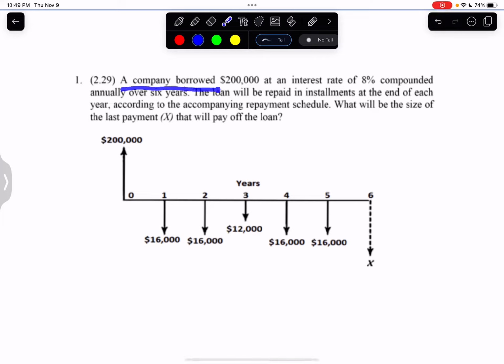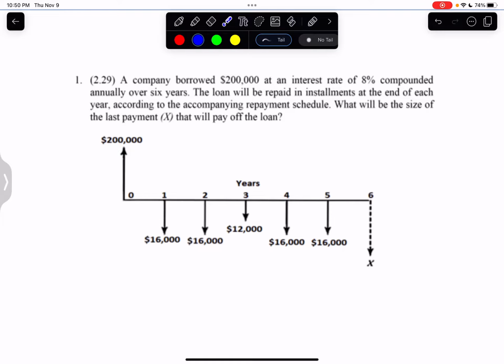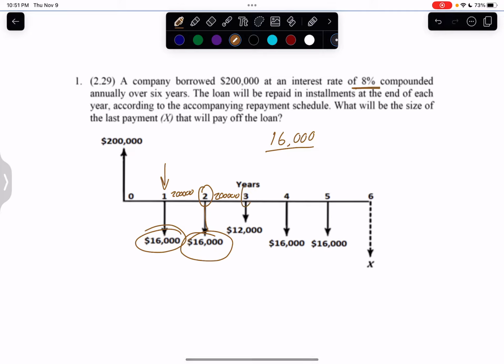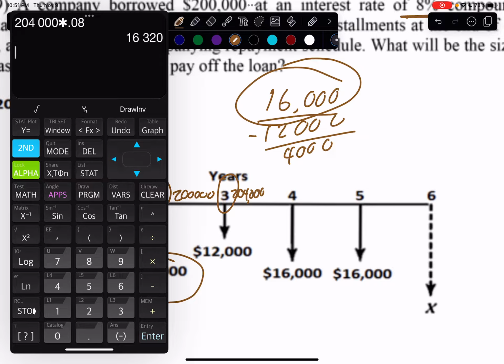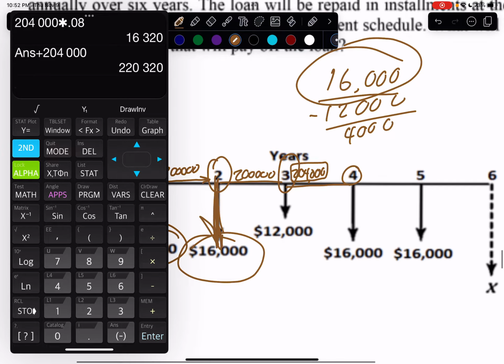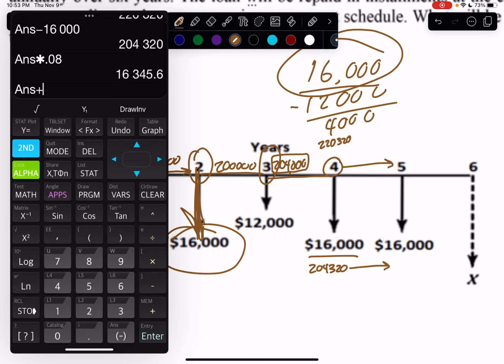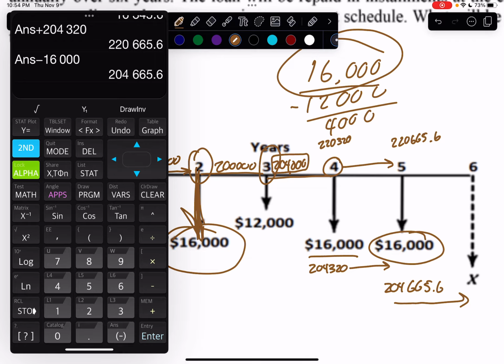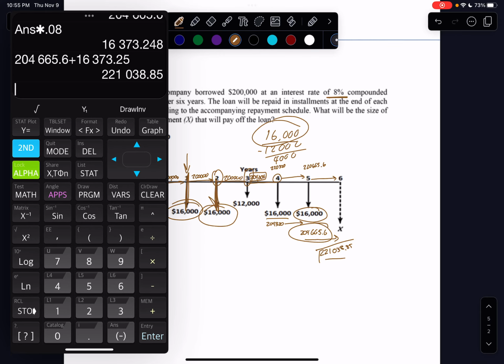Daily Math Problem #6. Financial Literacy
A company borrowed $200,000 at an interest rate of 8% compounded annually over six years. The loan will be repaid in installments at the end of each year, according to the accompanying repayment schedule. What will be the size of the last payment (X) that will pay off the loan?